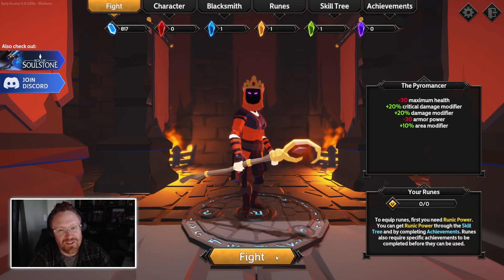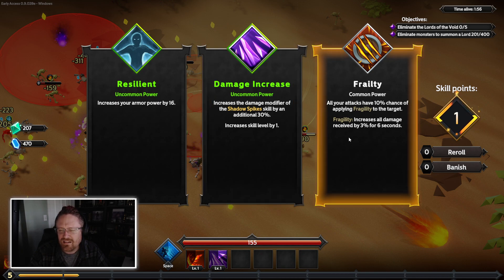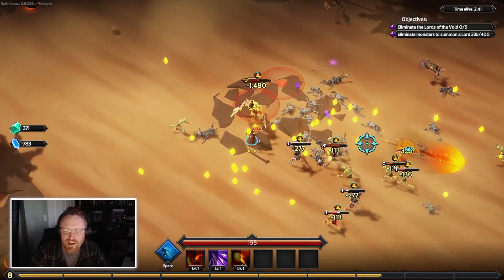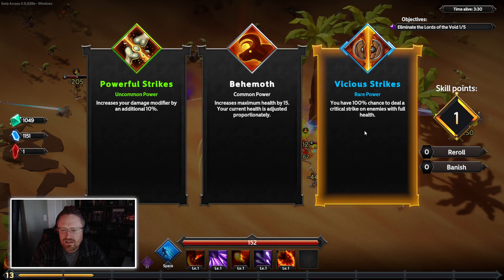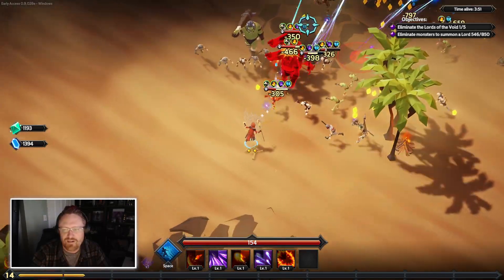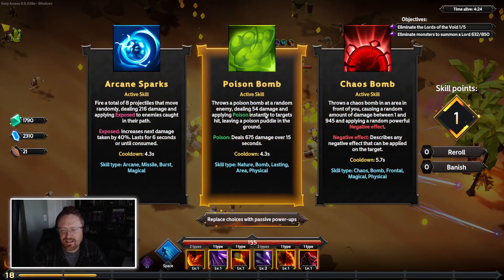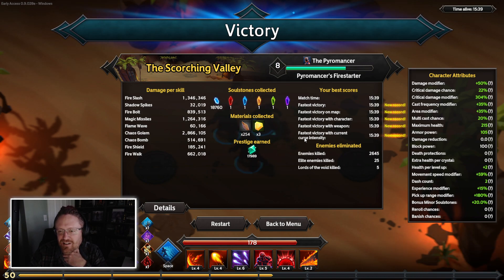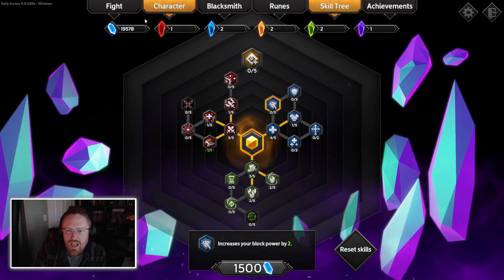Soulstone Survivors — Part 2 — VICTORY as a Pyromancer!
With just a little time left before a meeting, I decided to take Joe Swarner (OGJawafawa)'s advice and take ONE more run at the first level with a Pyromancer and the special effects tuned down so I can SEE ...